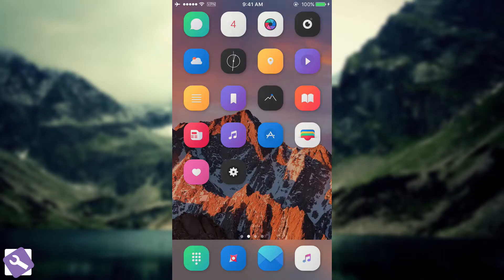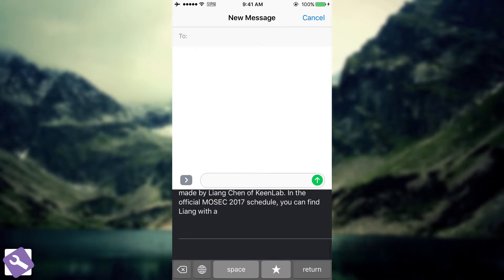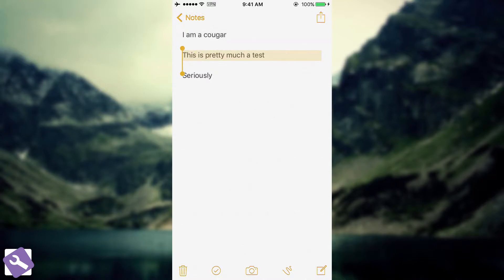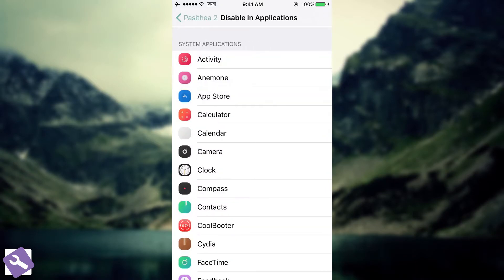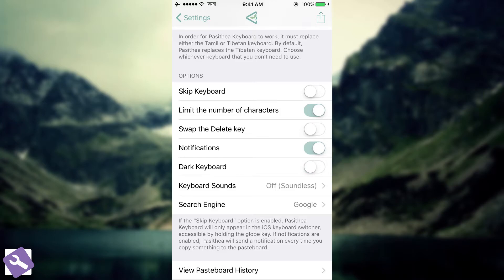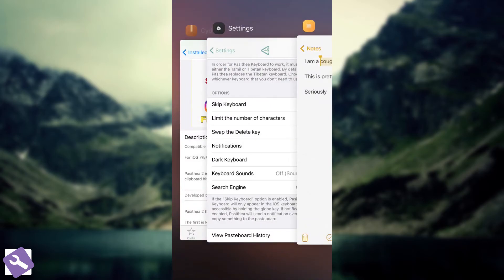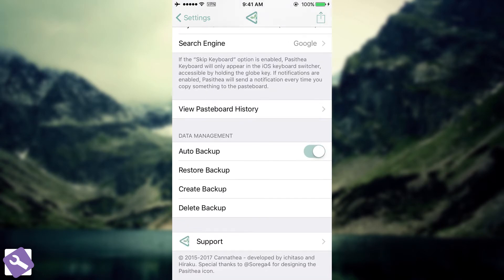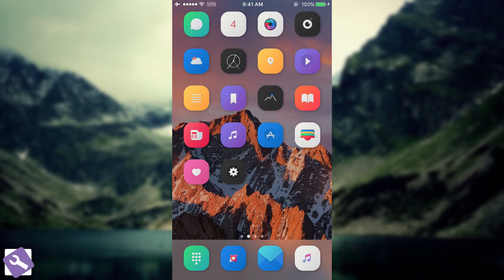Pasithea is a new jailbreak tweak which revolutionises the clipboard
Pasithea is an iOS Jailbreak tweak which allows you to get a custom clipboard and get a history of your copied content right on your keyboard.

YouTuber: GeoSn0w
Video Manager: Dennis Bednarz